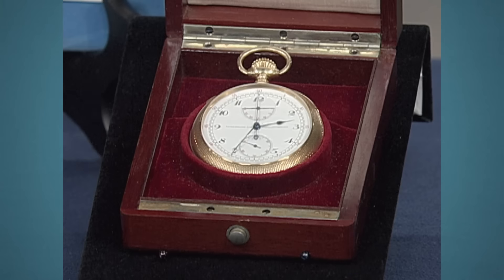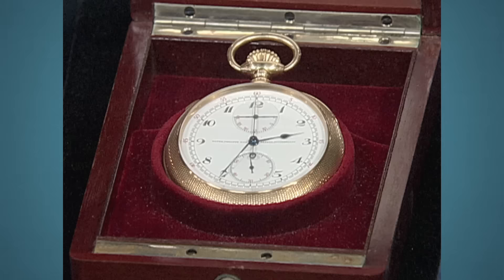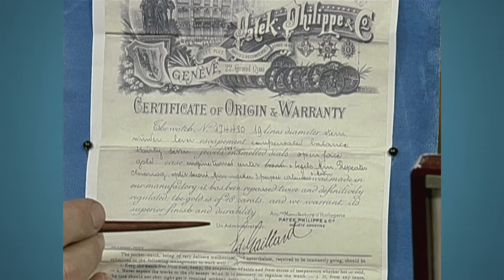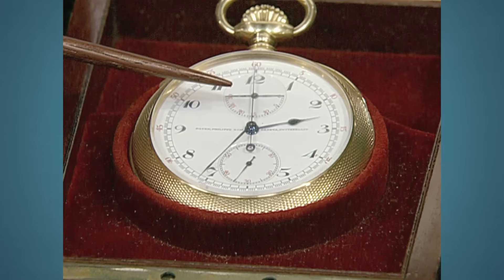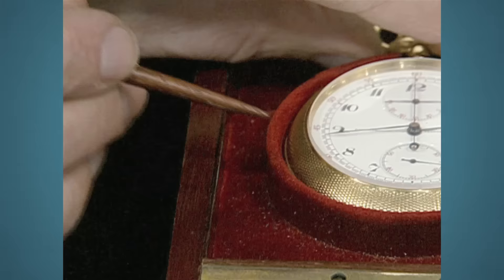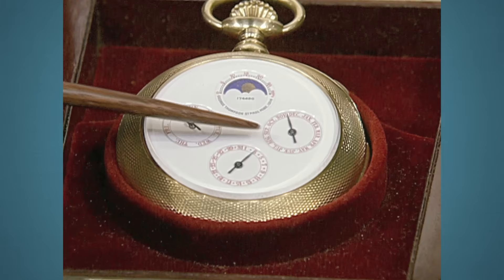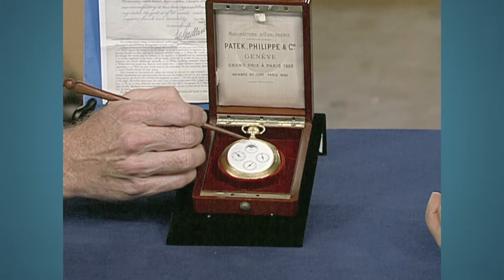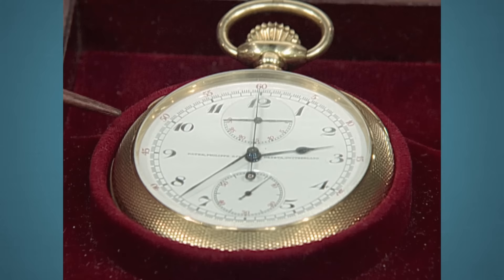Top Finds: 1914 Patek Philippe Pocket Watch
This incredible Patek Philippe pocket watch, originally appraised in 2004, has skyrocketed in the market to an updated value of $2 Million-$3 Million, setting a new ANTIQUES ROADSHOW record!

Be sure to follow @RoadshowPBS on Twitter, Instagram , Pinterest, and Facebook!